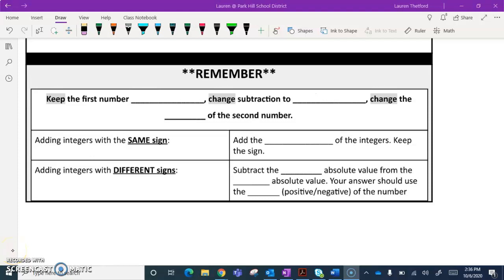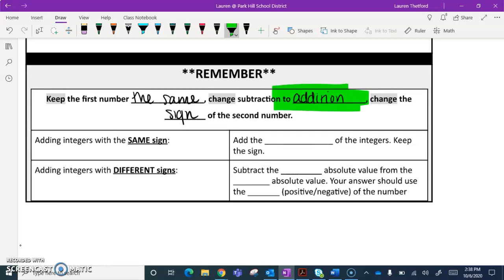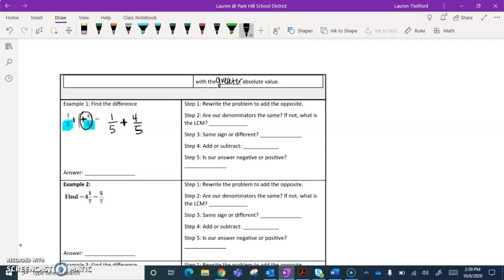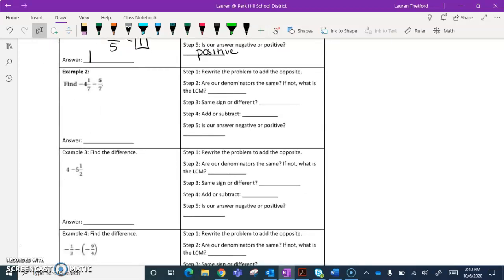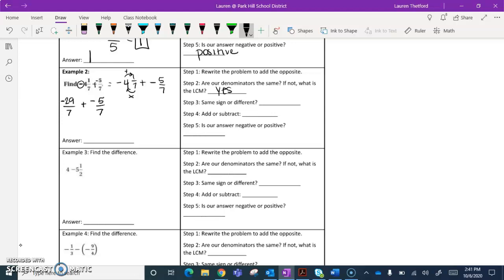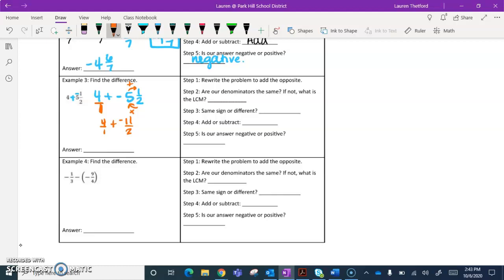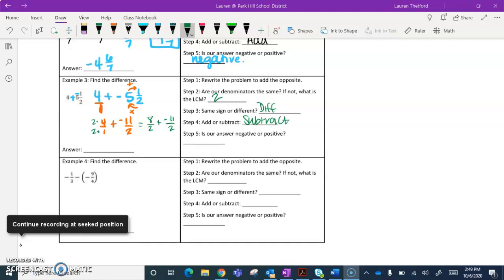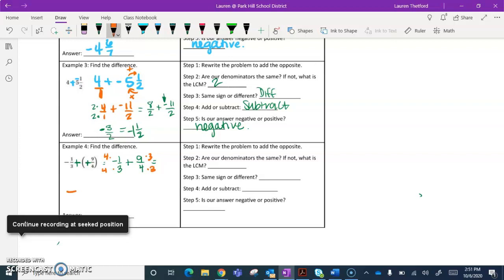1.5 Example 1-4